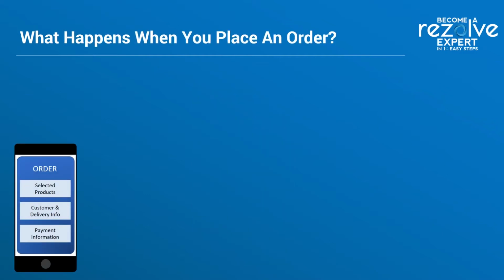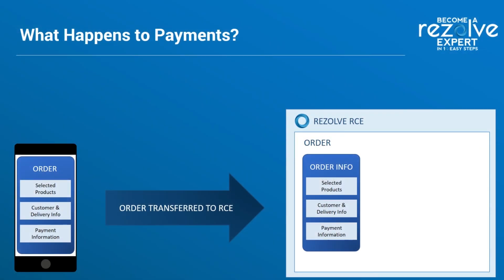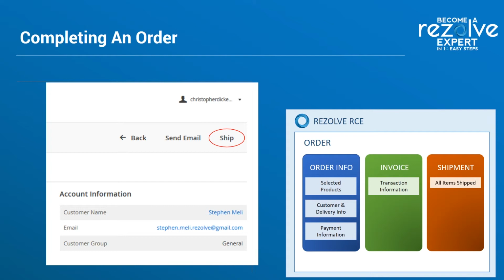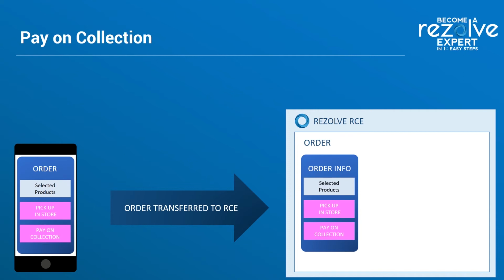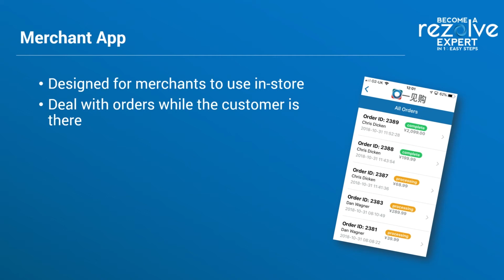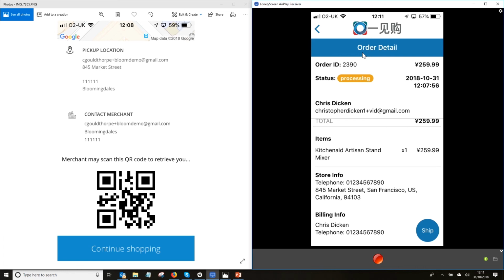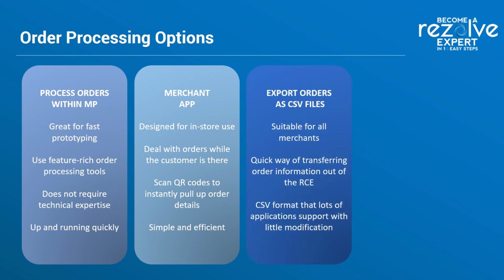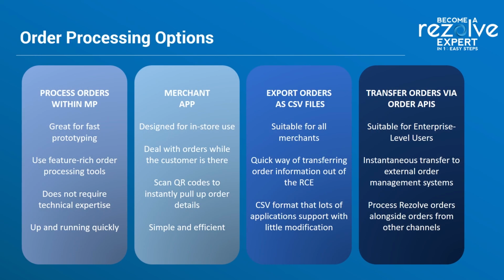Module 9: Handling Orders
There are a number of ways to handle the orders that consumers place via Rezolve-powered apps. This module gives an overview of the available options.